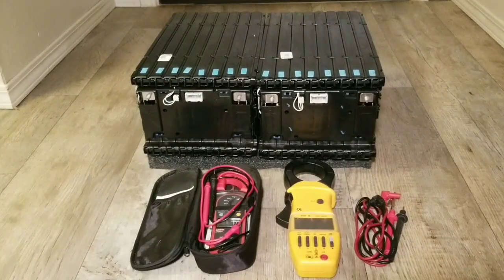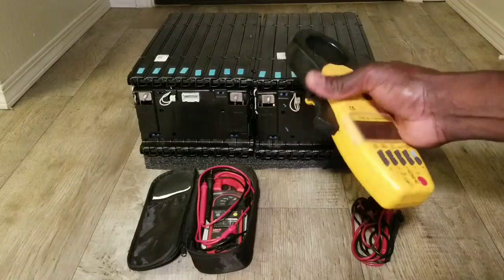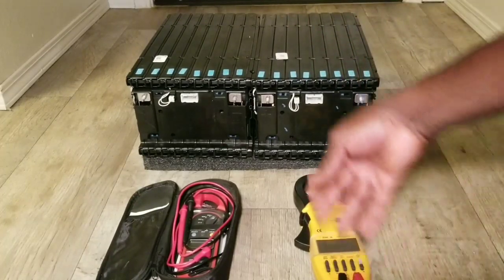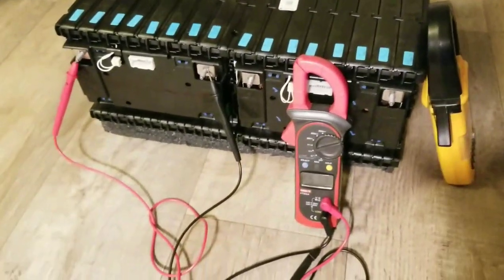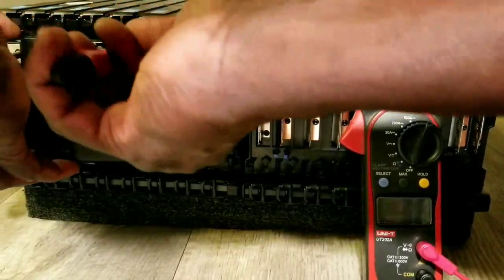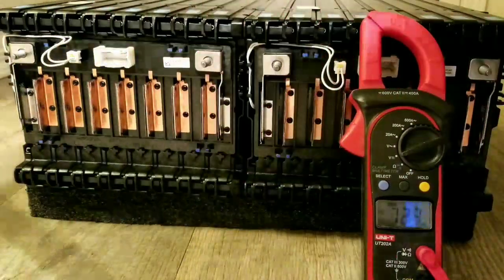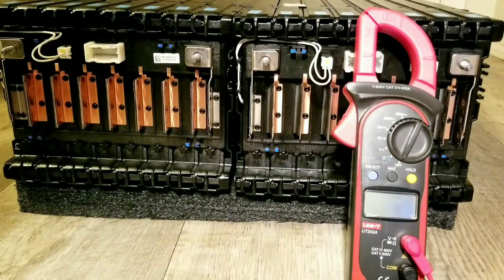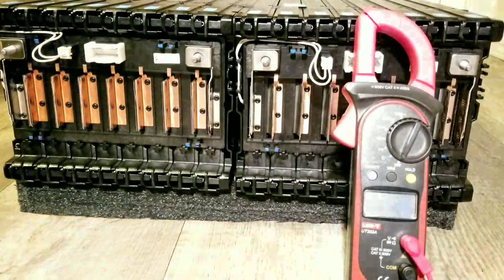CHRYSLER PACIFICA: LG chem solar battery review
LG chem solar battery review and voltage test.